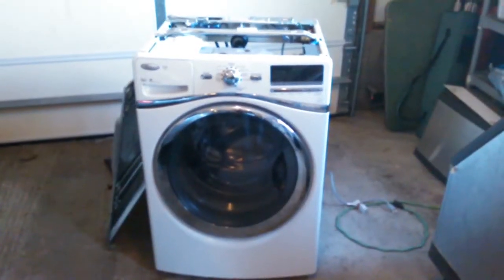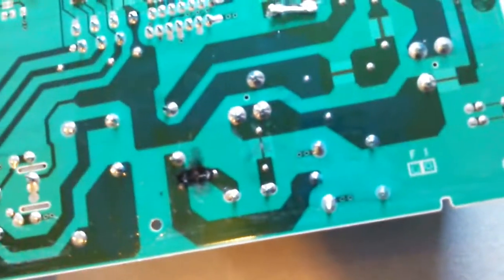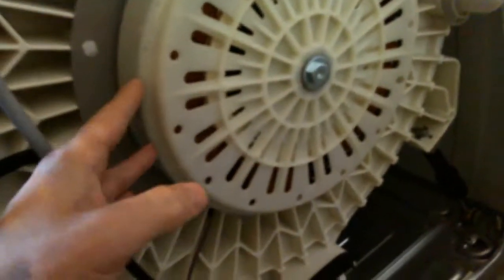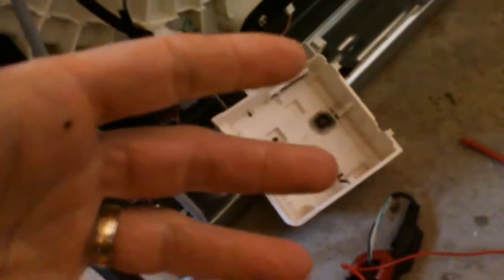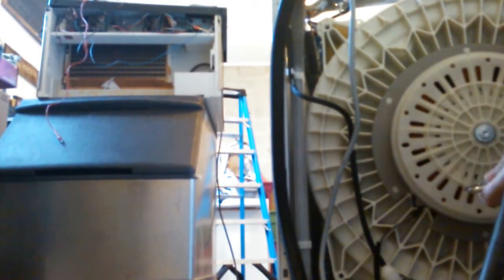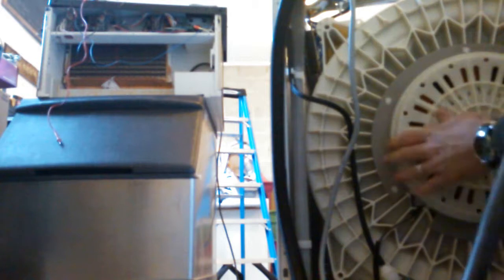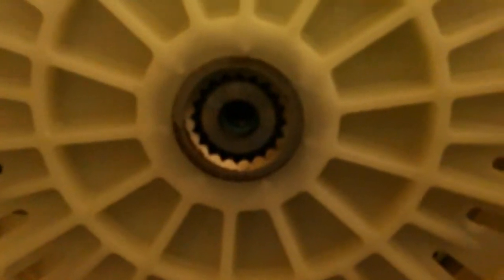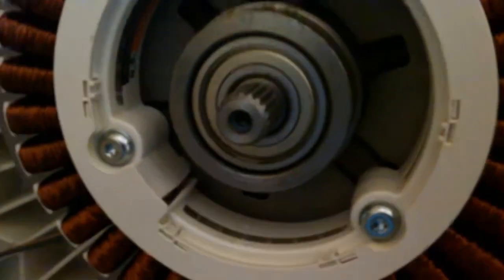Washing machine generator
Inside of a Whirlpool Duet.. It's got a generator inside of it! :)   Gonna be installing this bad boy in the creek bed soon.   YeeeeeHaaaw!

Remember... A penny saved for the kingdom is a penny earned.